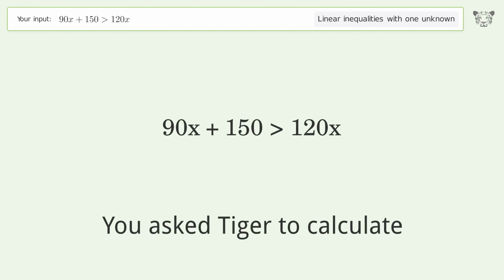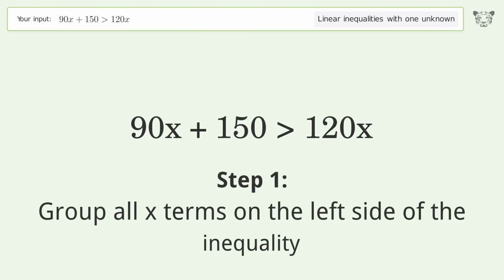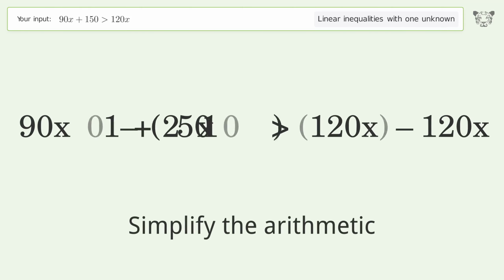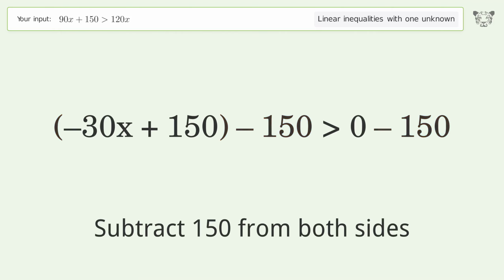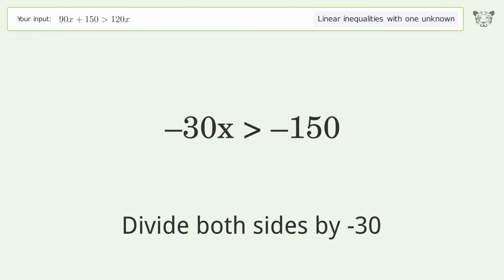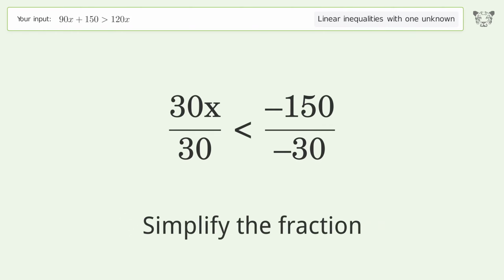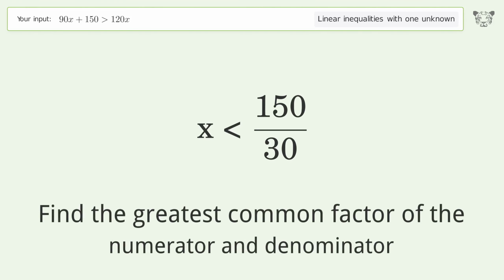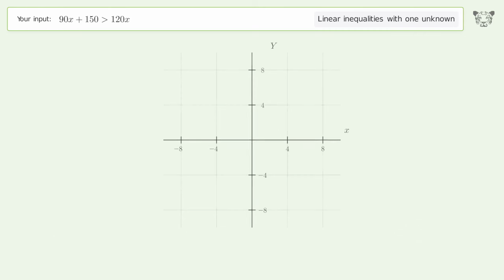Solving Linear Inequalities: 90x+150 is Greater Than 120x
Struggling with 90x+150 is Greater Than 120x? Watch our step-by-step video on Tiger Algebra to master this linear inequality effortlessly. Also, check out for more tips and tricks